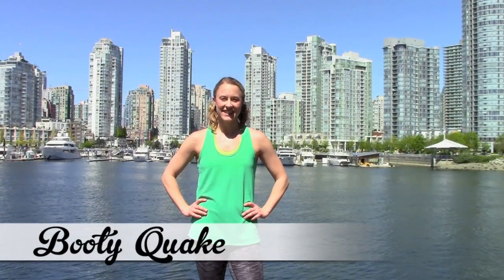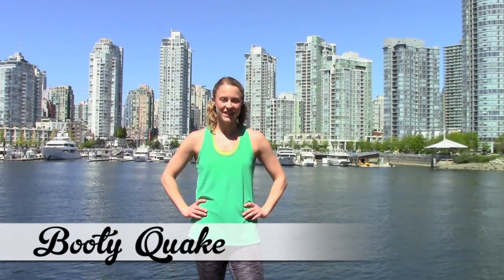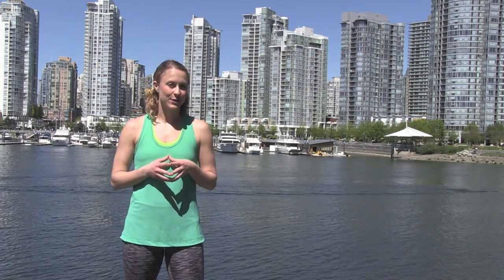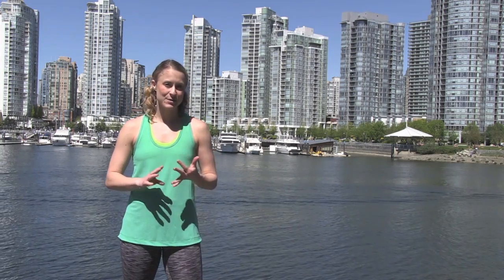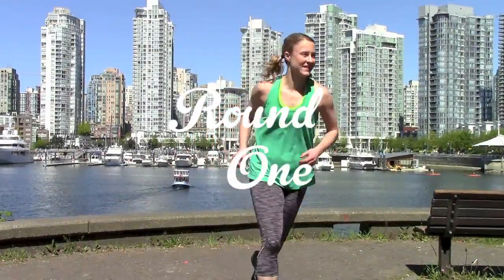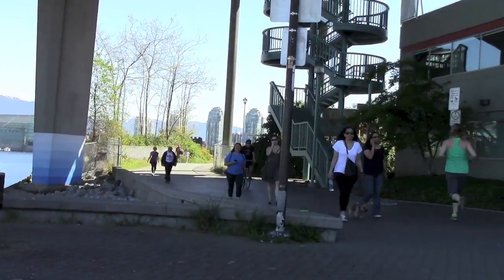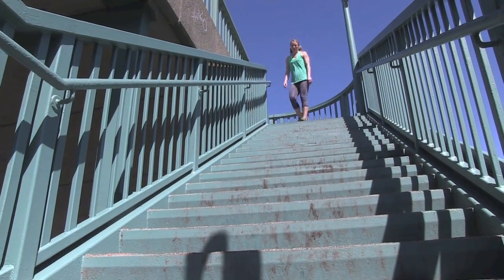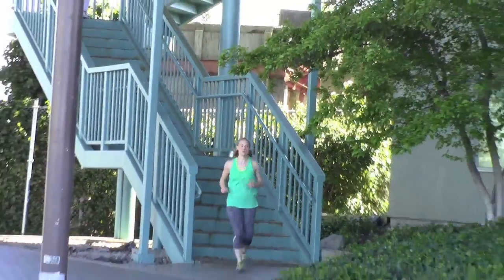Sweet Sixteen Stairs | Roller Derby Athletics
Don't forget to warm up and cool down...